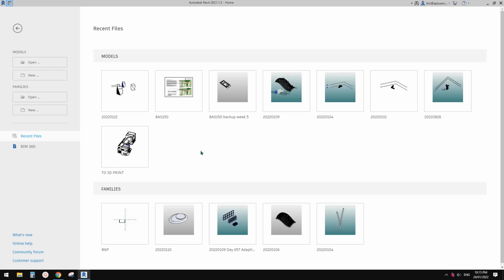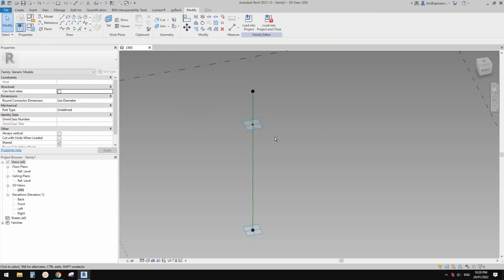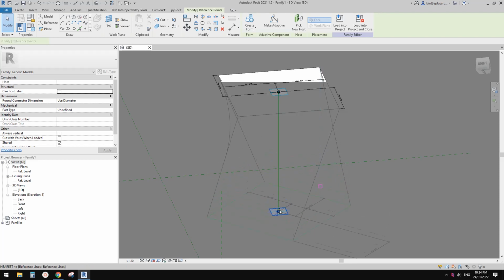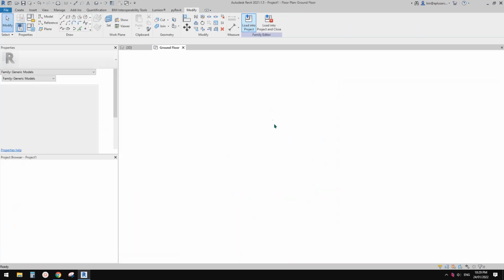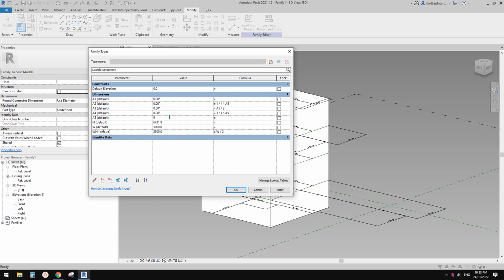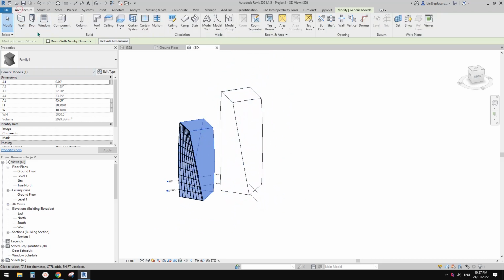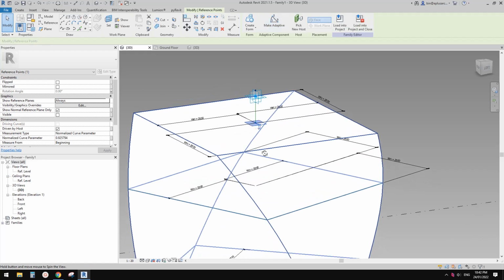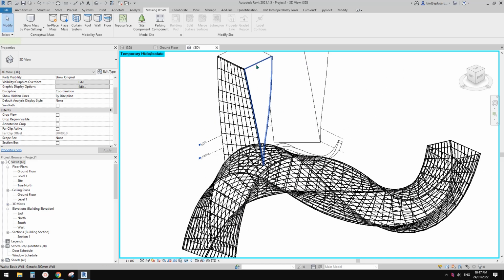Revit Exercise (Day 672) - Twisted Massing Experiment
Let's experiment with some massings today. You can download the file and have a play.